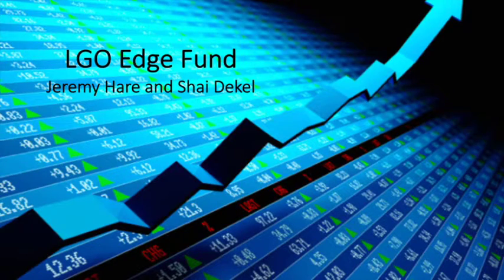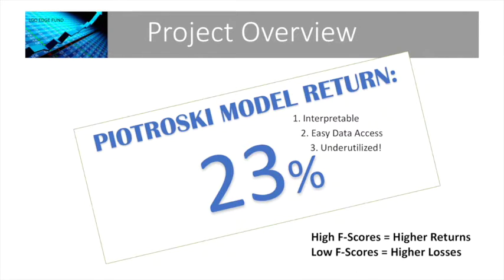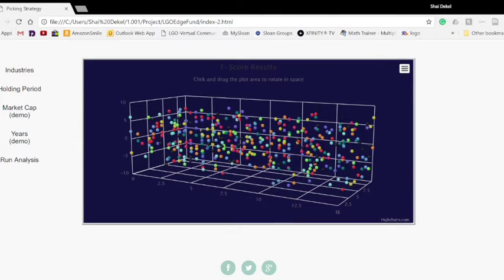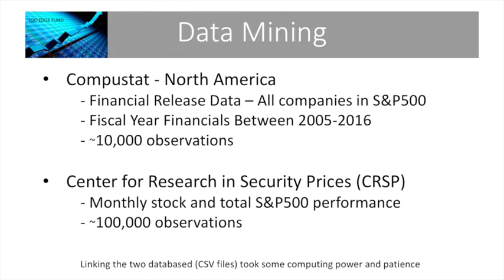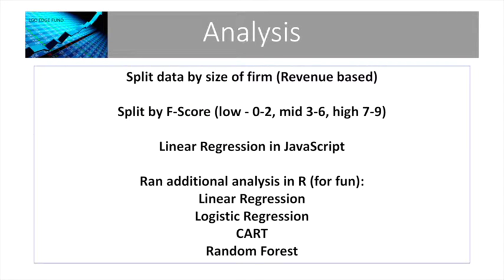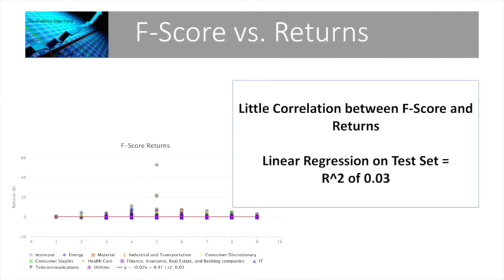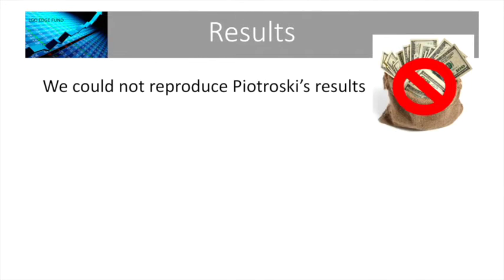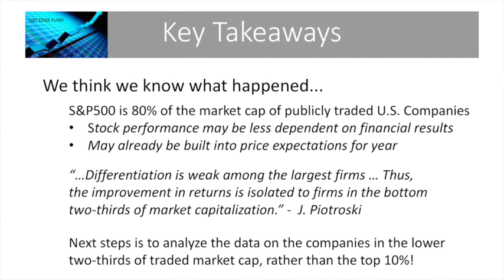1.001 - Final Project Summary - LGO Edge Fund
F-Score In Action - Analysis and Results